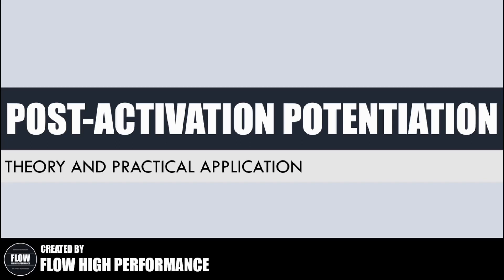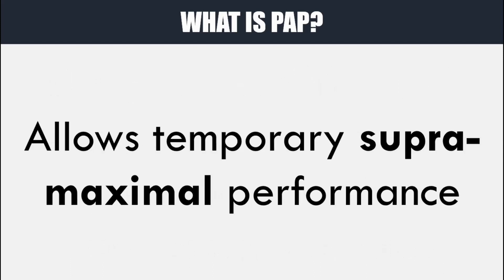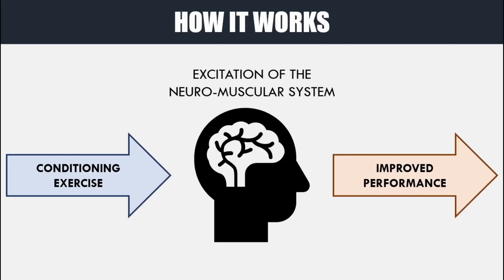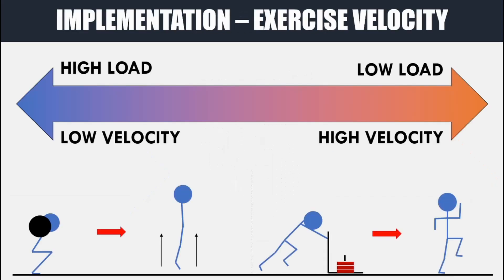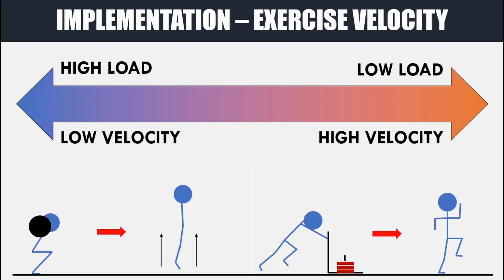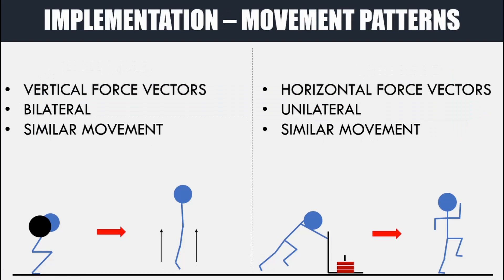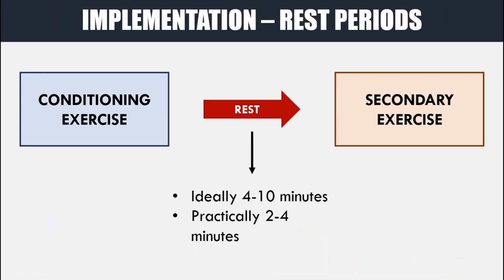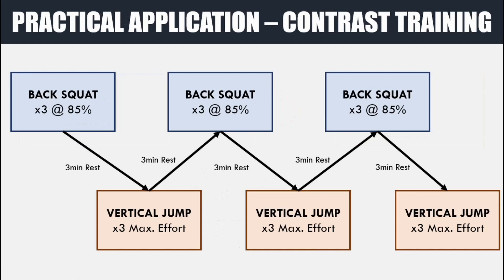Post Activation Potentiation | Theory and Practical Application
This video will cover the theory behind post-activation potentiation and how to implement this strategy into physical preparation training.